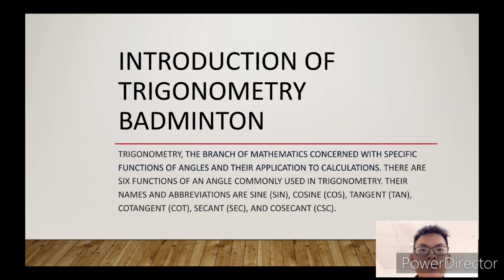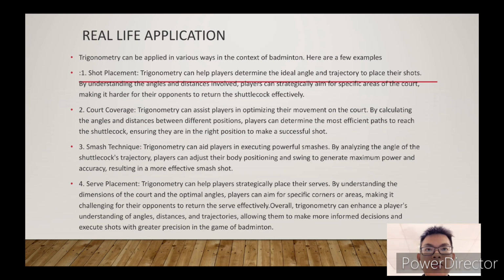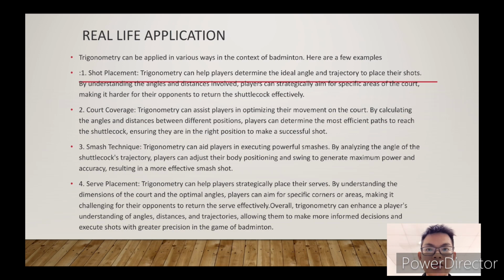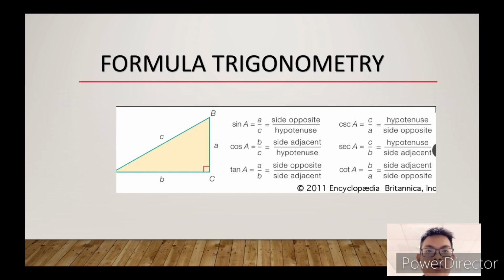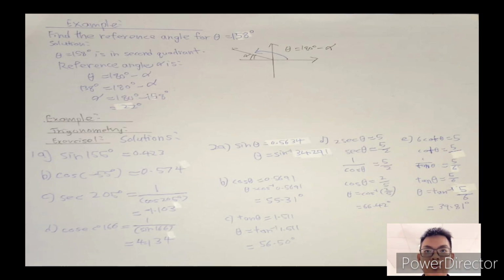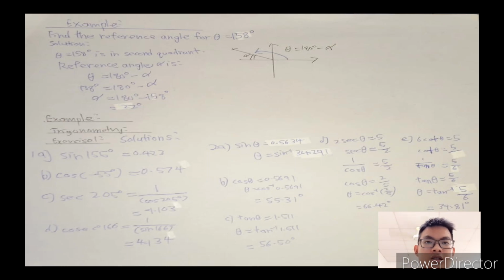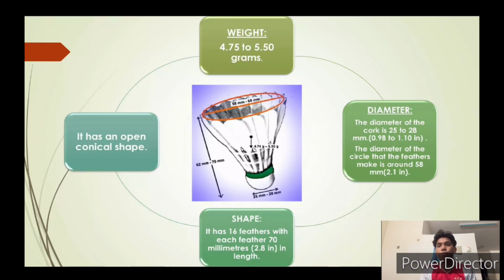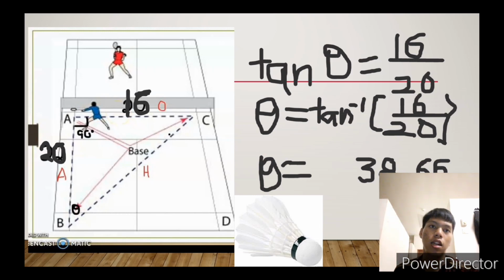2023 presentation trigonometry badminton